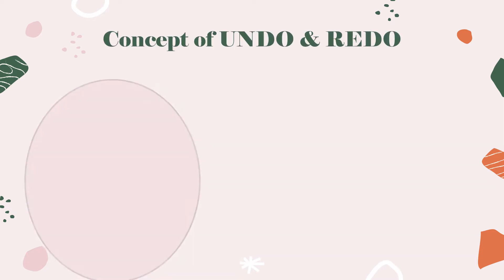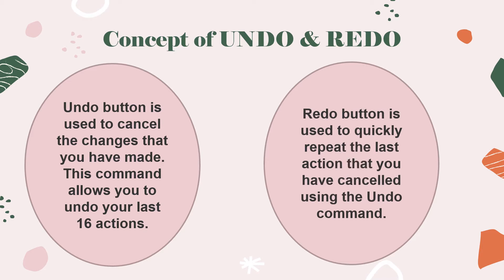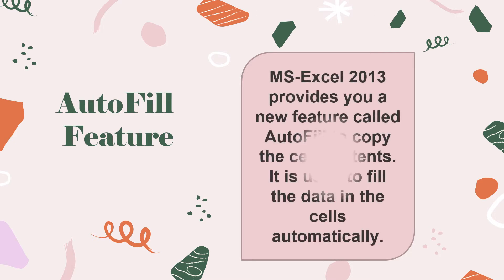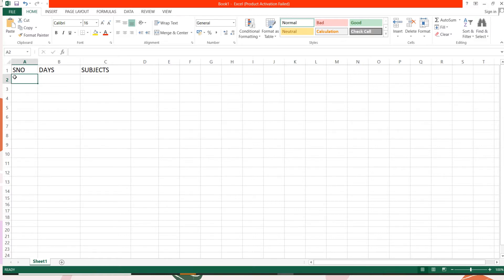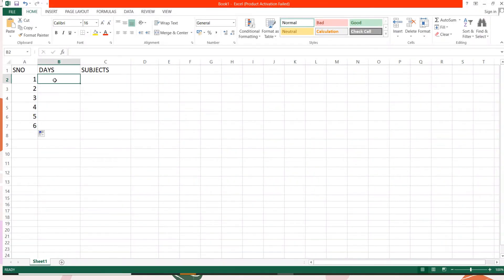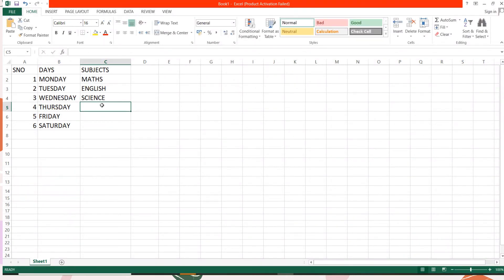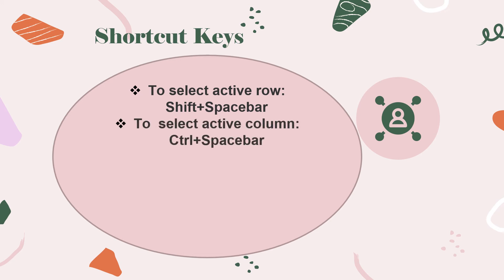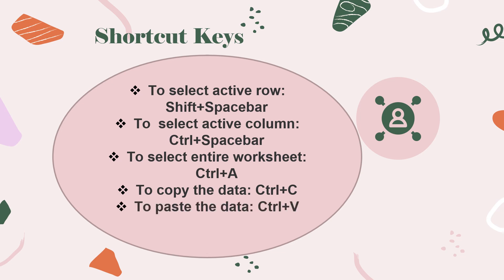13.1.21 CLASS 6 COMPUTER